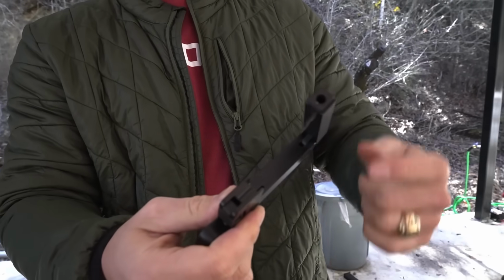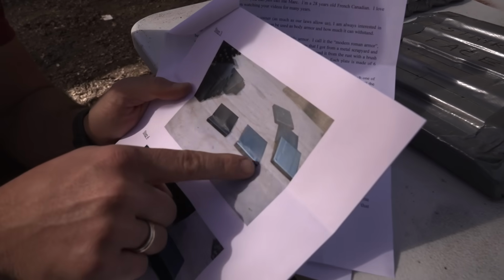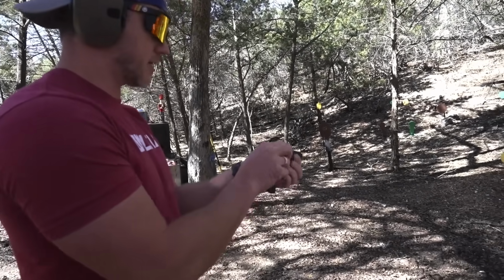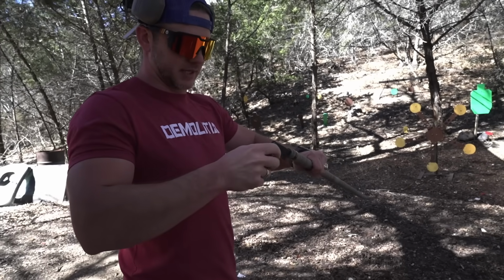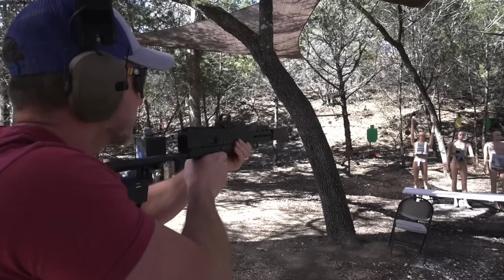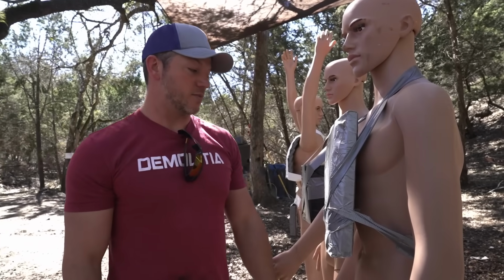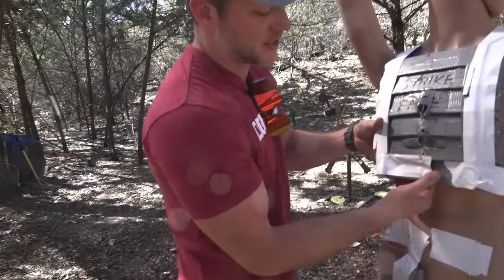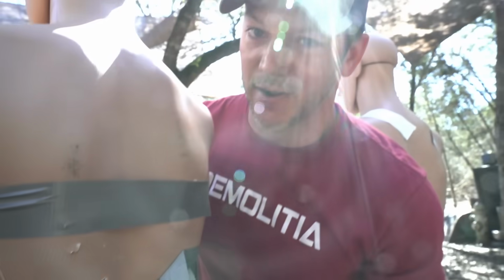Smallest Suppressor on the Smallest Gun!!!